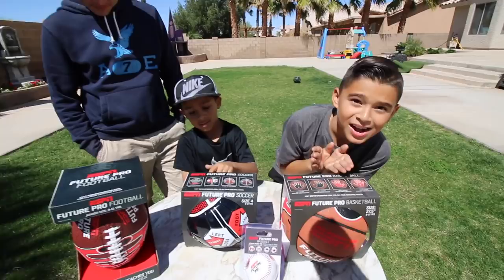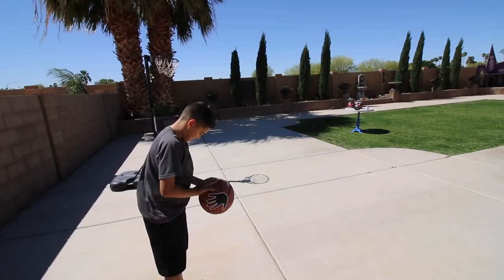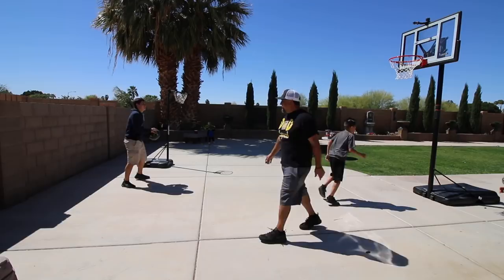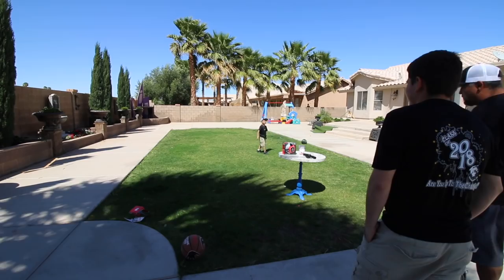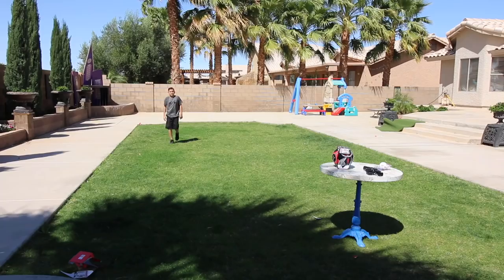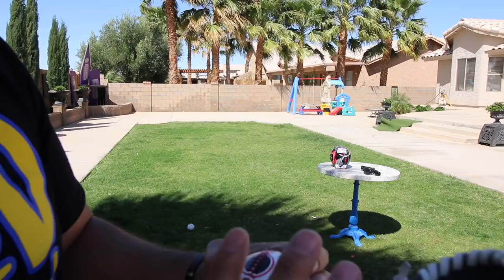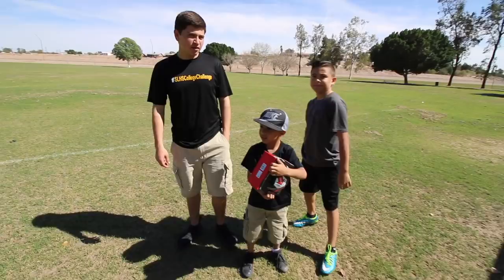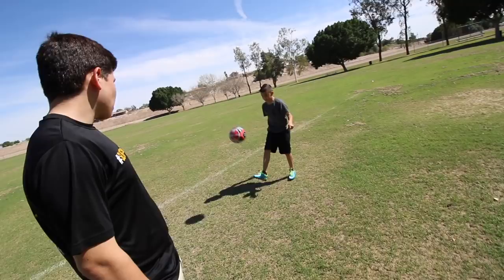ESPN FUTURE PRO BALLS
Damian, Deion, Dad and Bryan try out and review the ESPN Future Pro Football, basketball, baseball and soccer ball.

About Damian and Deion in Motion:
Damian and Deion do everyday things such as playing, cooking, video blogging, gaming, traveling, and toy reviews!!